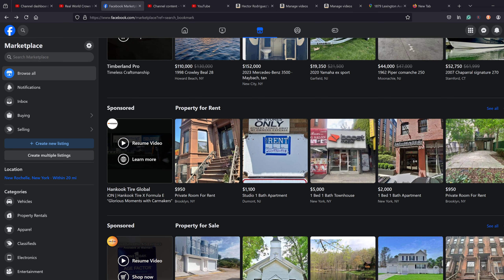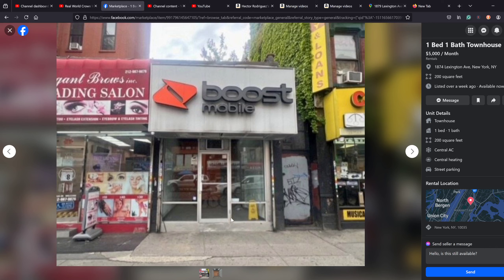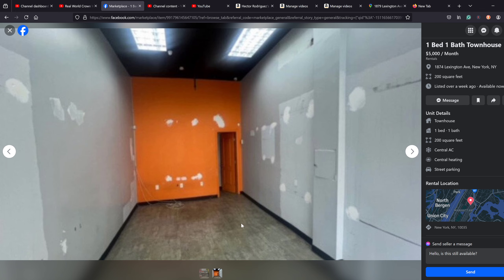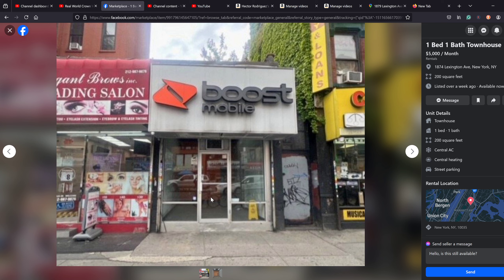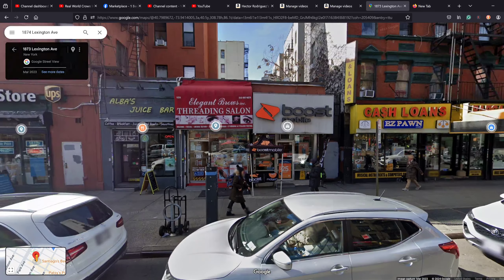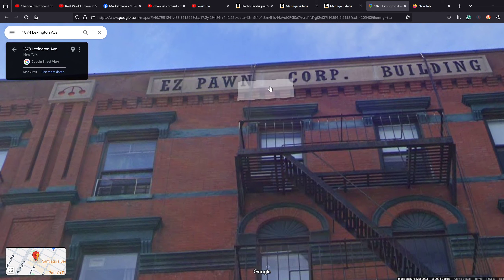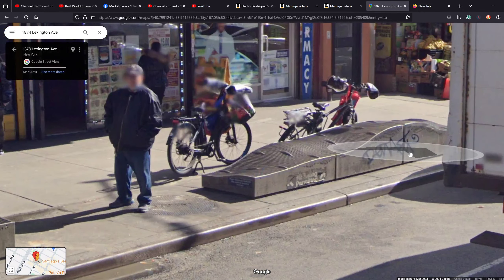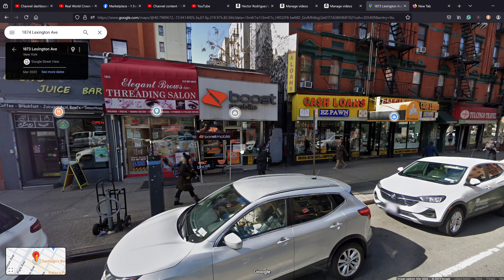Facebook Market Place Finds / Commercial NYC Space for 5000 Dollars a Month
I wonder what would make money at this location that you can cover the 5k a month rent?

Look at this Amazon link for the current price and Info:
► Product Name
●Amazon US:
●Amazon CAN:
●Amazon UK:
●Amazon AU:

I review these products for you.

You have a new product. You need someone to review it and publish the review on YouTube.
A review of a product includes production, voiceover, and a link to your product in the description video

If you wish to have your product reviewed, you will be responsible for shipping it to me.
The products must be new and in the box, good quality, Something I like or can use, and worth my time.

program designed to provide a means for sites to earn advertising fees by advertising and linking